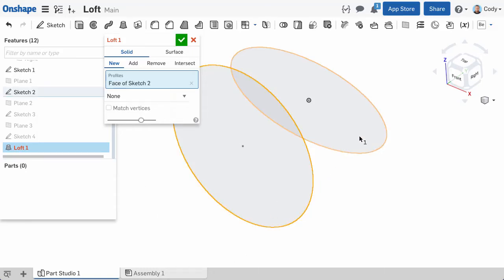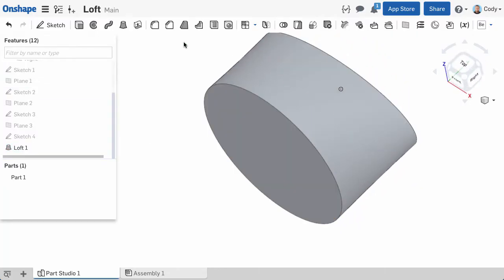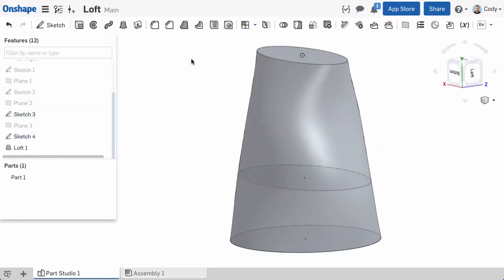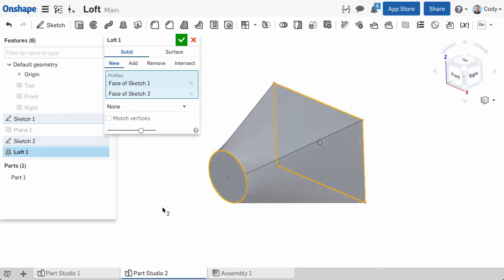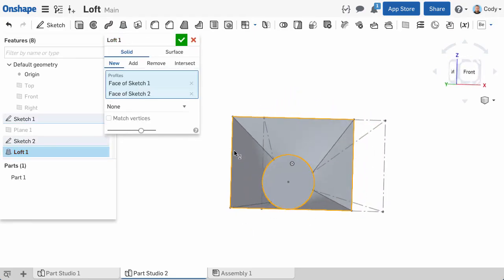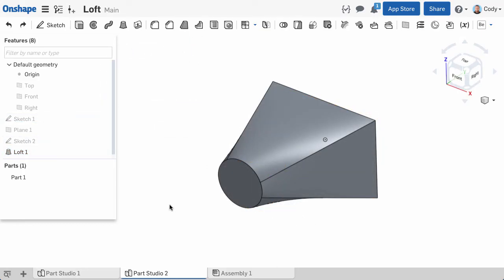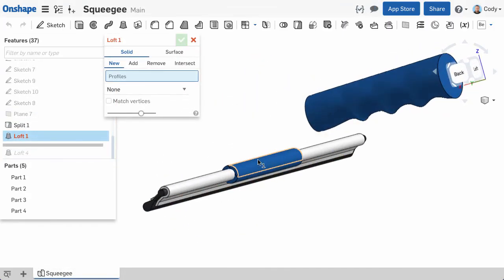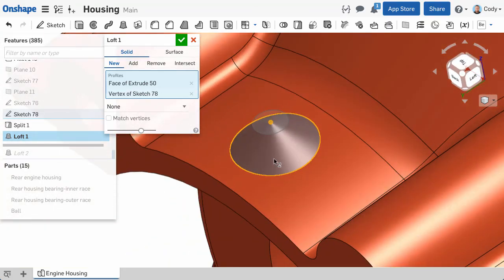How to use the Loft Feature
Use profiles (sketch regions or sketch curves) and optional guide curves to define shapes that smoothly transition between them. Create parts or surfaces or modify existing parts or surfaces.